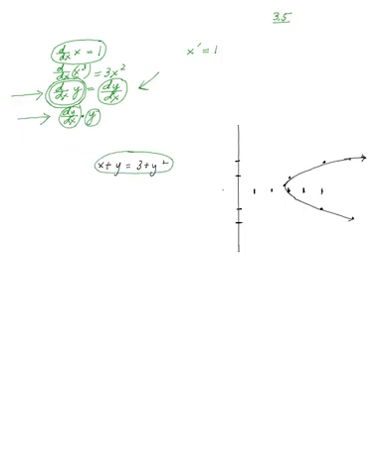Week 1 Day 2 Pencast 1